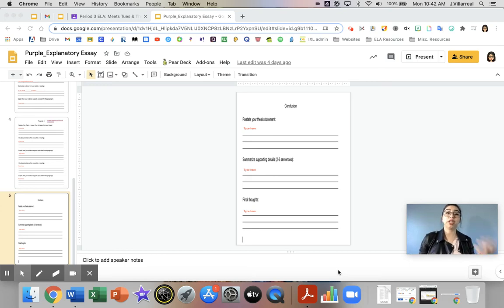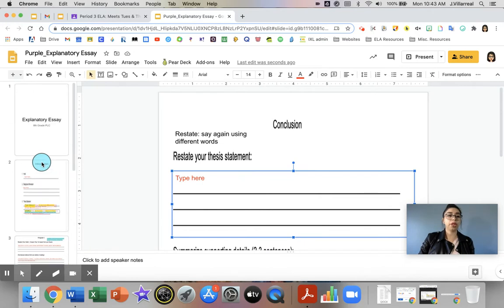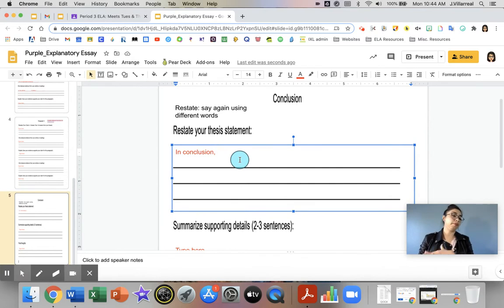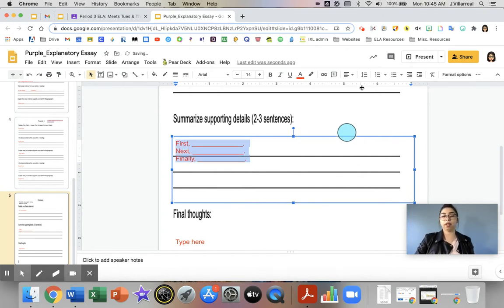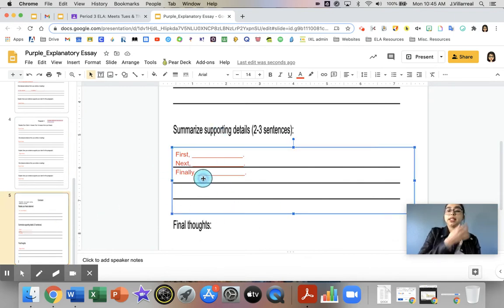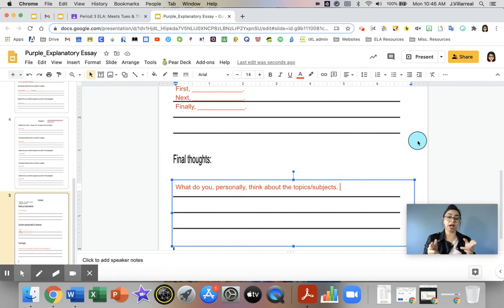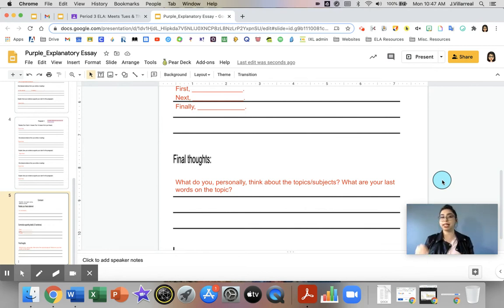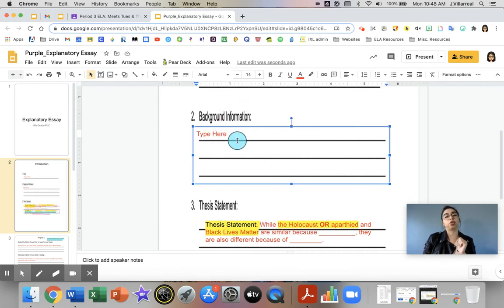Explanatory Essay: Conclusion Paragraph